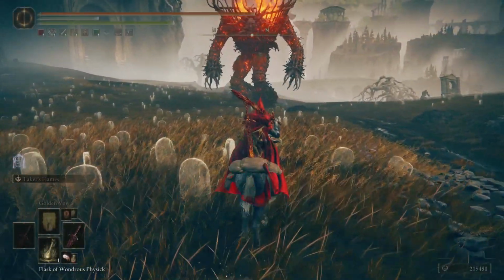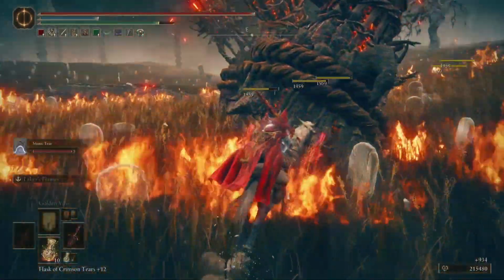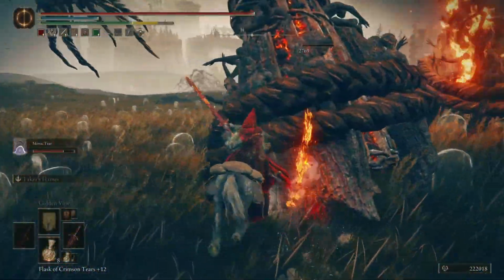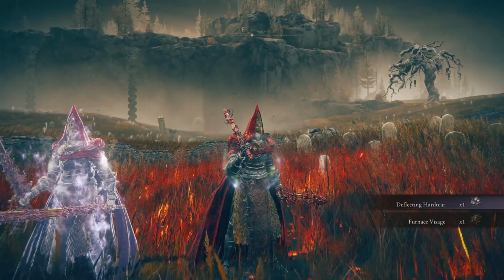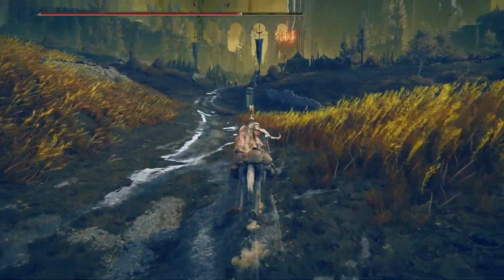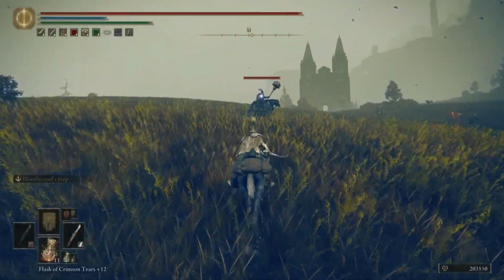Elden Ring Shadow of the Erdtree Review - GamingTrend [PS5]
The Shadow of the Erdtree expansion features an all-new story set in the Land of Shadow imbued with mystery, perilous dungeons, and new enemies, weapons and equipment.

Discover uncharted territories, face formidable adversaries, and revel in the satisfying triumph of victory. Dive into the riveting interplay of characters, where drama and intrigue intertwine, that create an immersive experience to savor and enjoy.